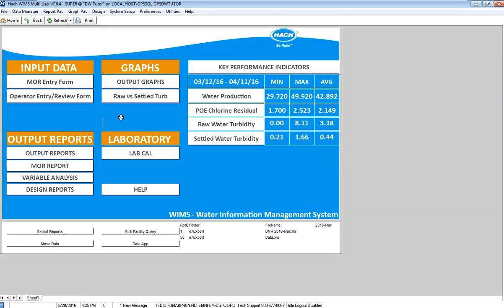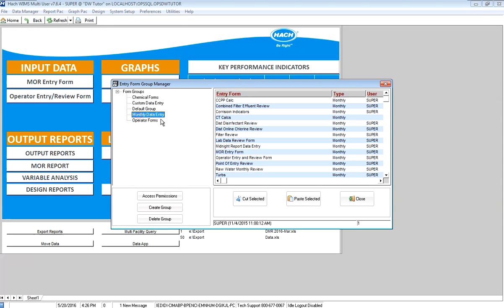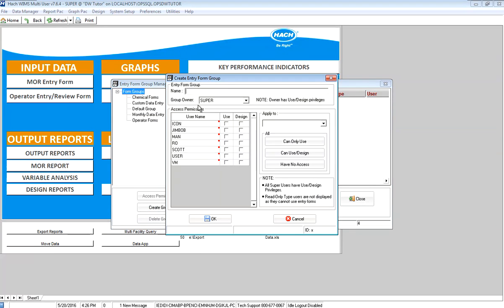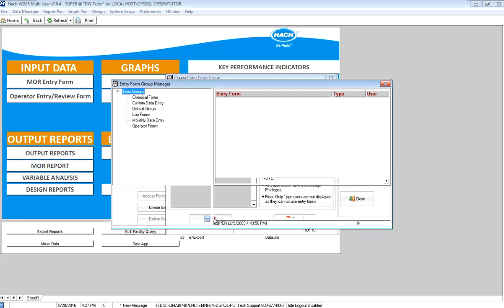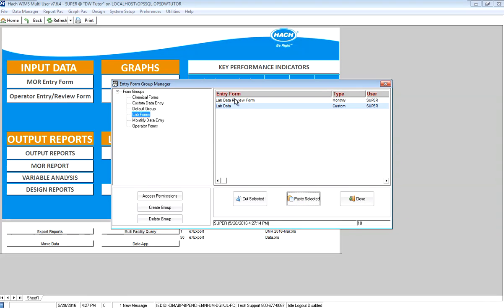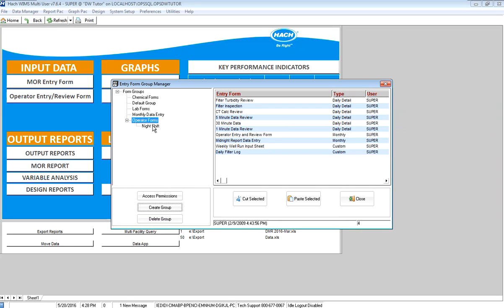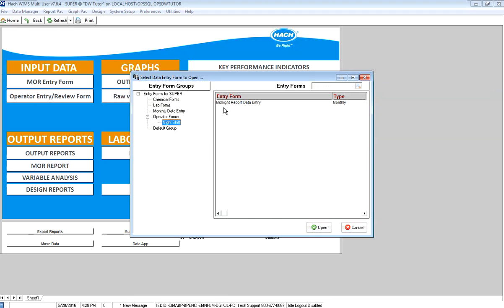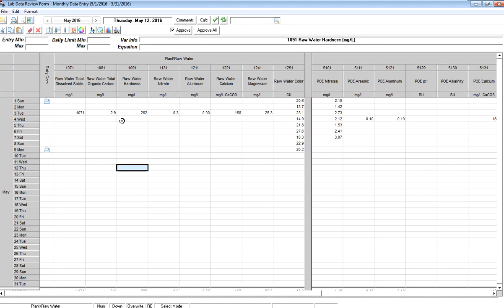Hach WIMS Entry Group Manager Overview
Covers the Hach WIMS Entry Group Manager including:
 - Moving Forms between groups
 - Creating a new group and setting access permissions
 - Deleting a group
 - How the Data Manager Menu is affected